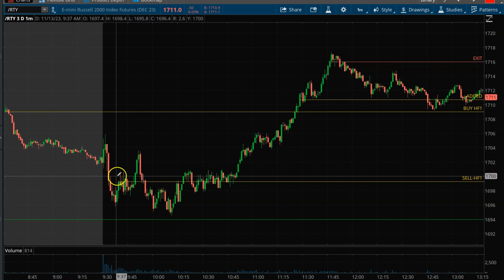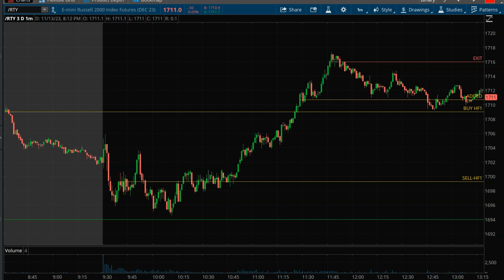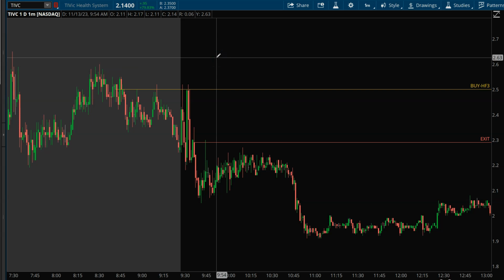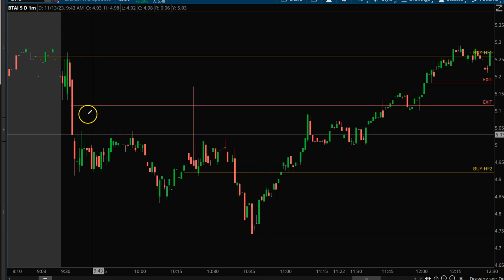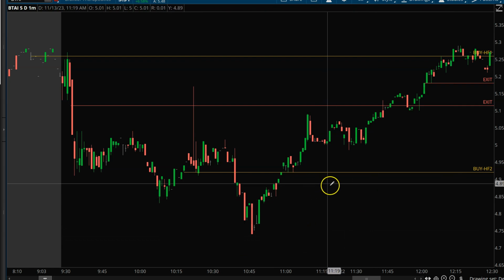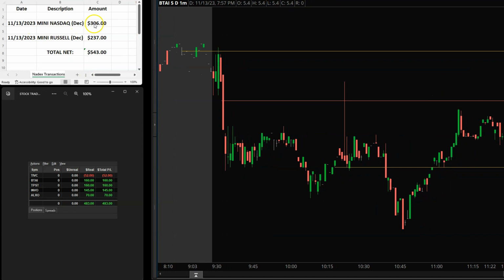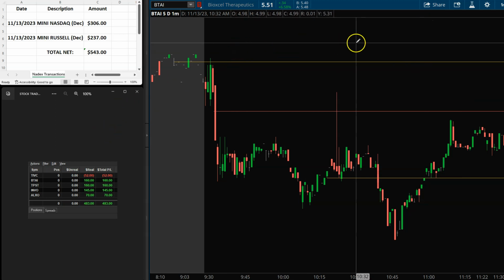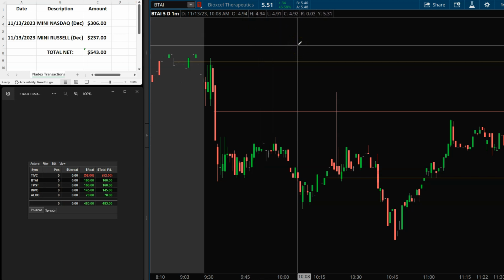Trading Recap - Nov 13, 2023 - E-Mini S&P, Russell, Nasdaq with The Einstein Trading Method!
Take A Look At My Comprehensive Trading Course